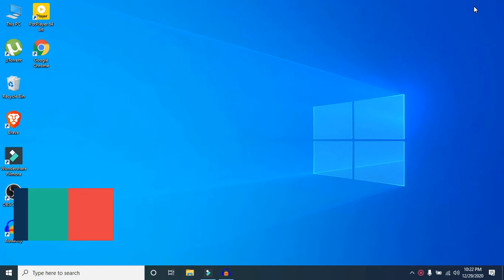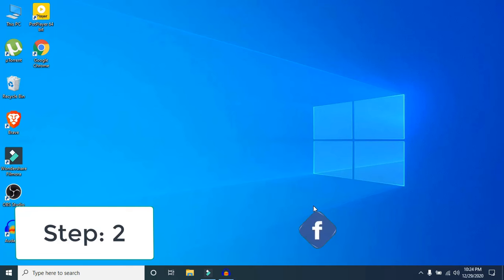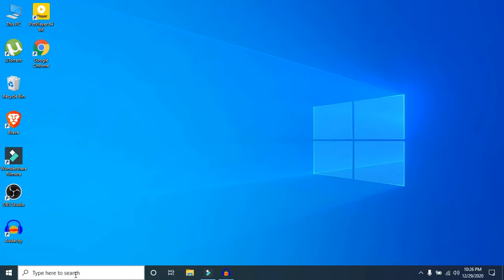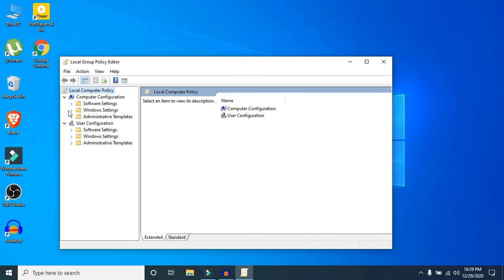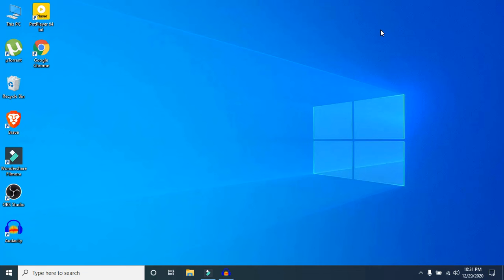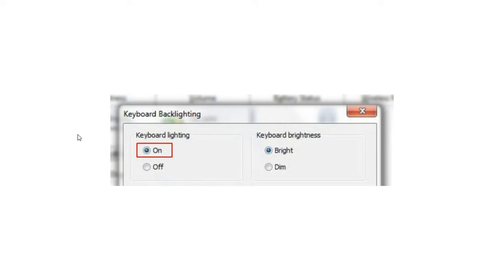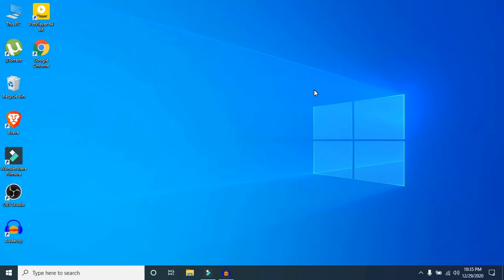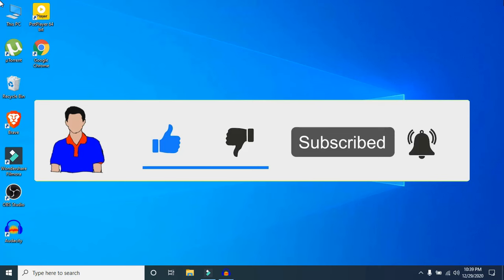How to make laptop battery last longer | Fix laptop battery drains fast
I will show How to make laptop battery last longer and fix laptop battery draining fast issue in Windows 10. By following this tutorial you can get longer laptop battery life. It is applicable for all manufactures, like Dell, HP, Acer, Asus, Toshiba, Lenovo, and Samsung etc.

1:
click on bottom right corner and turn on battery saver

2:

Go to settings—Privacy—Scroll down to "background apps"—turn off all programs you don't want running in background

3:

click on notification icon and turn off bluetooth

4:

Search "services" and open it — open windows search — stop it and set it to disabled

Note: you can enable it if you want to use windows search

5:

open gpedit.msc (available only in some windows series)

computer configuration\Administrative templates—windows components—search—prevent indexing when running on battery power to conserve energy: Enable it— Apply

6:

search for command prompt(admin)

type "bcdedit /set disabledynamictick yes"

7:

turning down screen brightness & turn off keyboard backlight if possible

search "Windows Mobility Center"

8:

Constantly checking for new email messages can drain your battery. So, tell Windows to check less frequently to extend the life of your battery. Go to **Settings -- Accounts -- Email & app accounts**. Click on your account, click the **Manage** button and then for **Download new content**, switch it from as items arrive to every **30 minutes**, **hourly** or **manually** and then click **Done**.

Restart

change laptop battery